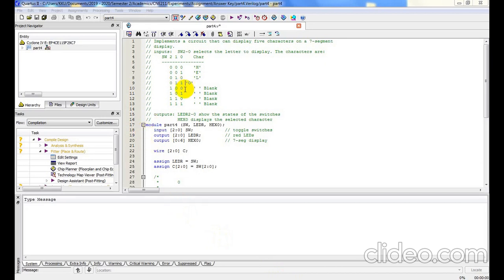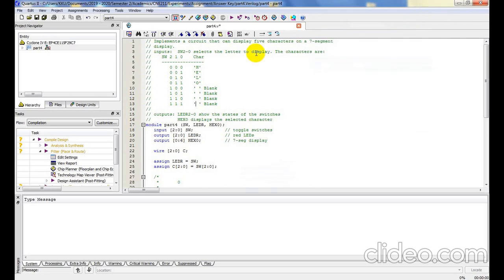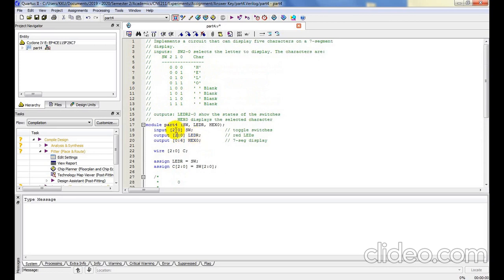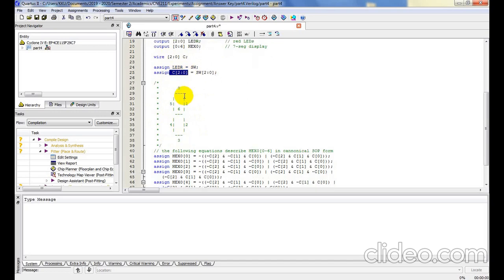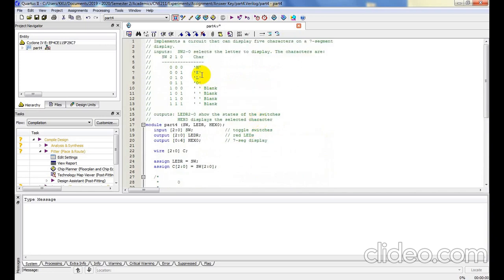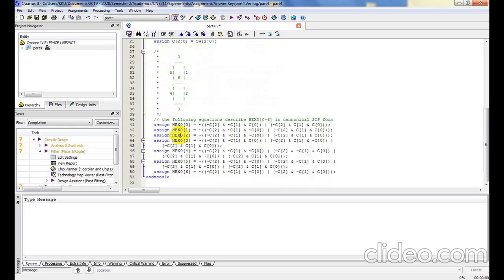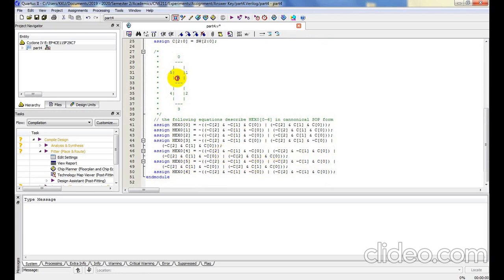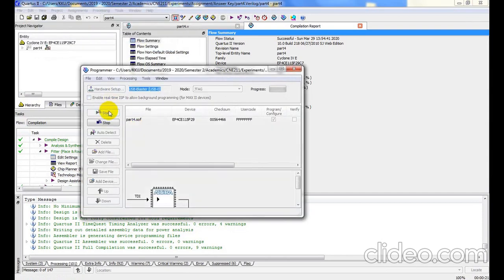211CNE Computer Design and Organization 7 Segment Decoder Assignment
7 Segment Decoder is executed using Altera DE2-115 FPGA board for students of College of Computer Science, King Khalid University who are studying course 211CNE. This is an assignment and done as a guide/reference to complete their assignment of the course as part of e-learning program of the university.

Please use the files for and experiments and pin numbers given in the Lectures section of blackboard.